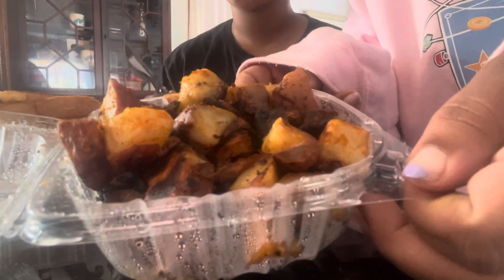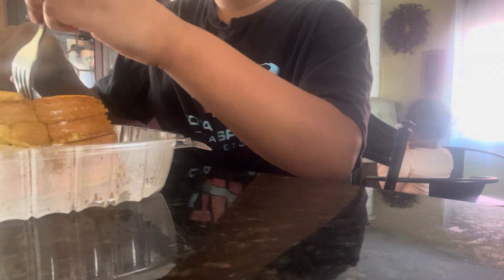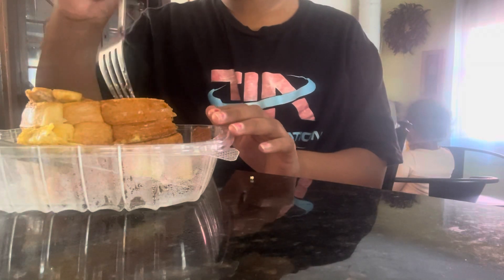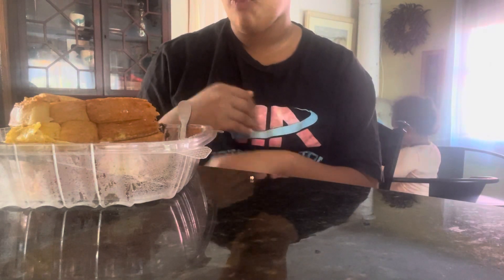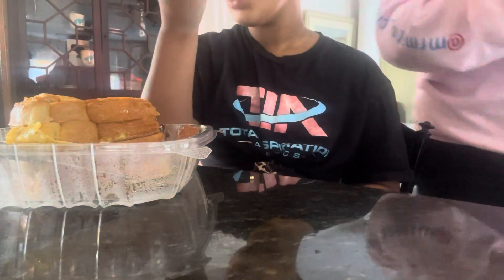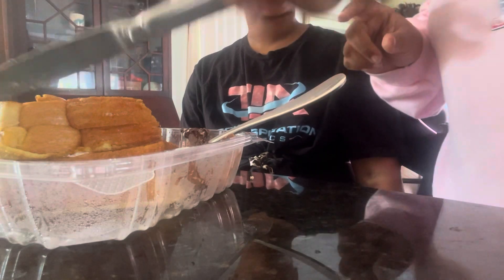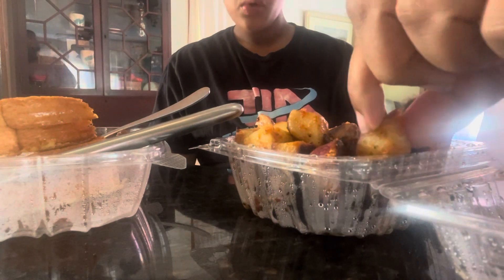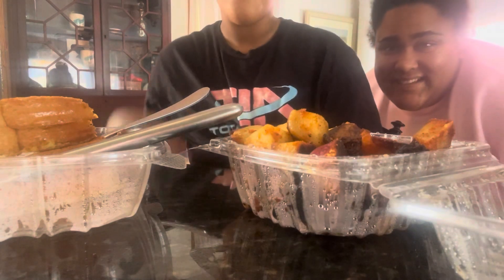Episode 4: F150 Food Review (Early Harvest Diner Wakefield, MA)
We love breakfast around here. Today we tried out Early Harvest Diner on Broadway in Wakefield, MA.